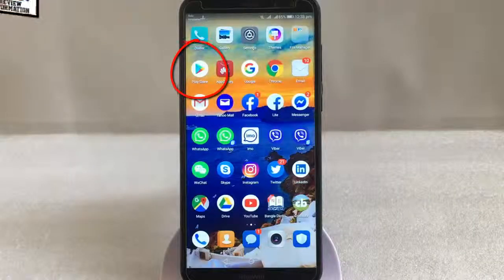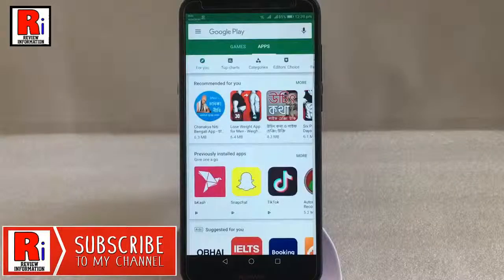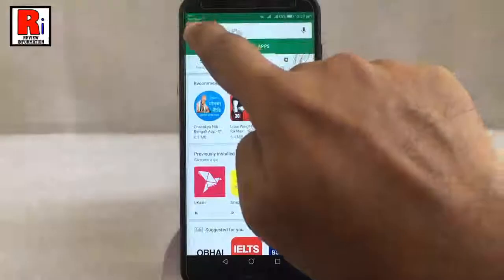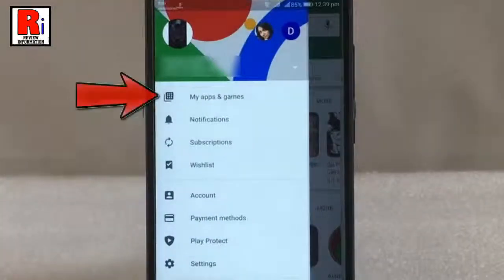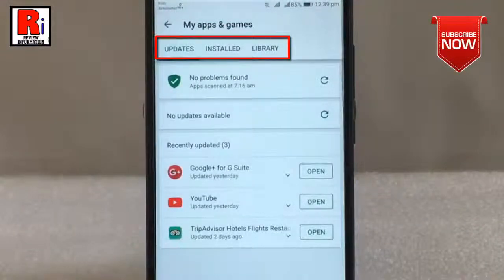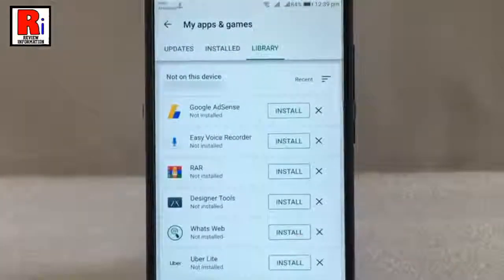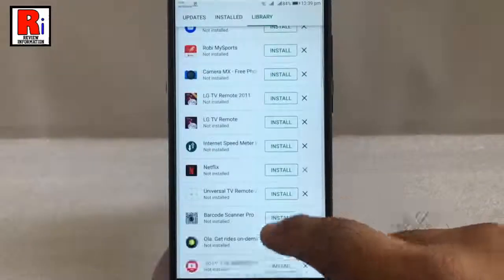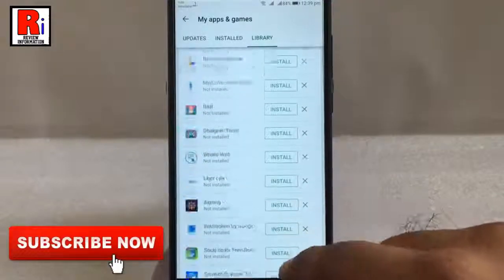How to Find Previously Installed Apps on Google Play Store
In this video I will show you, How to Find Previously Installed Apps on Google Play Store.